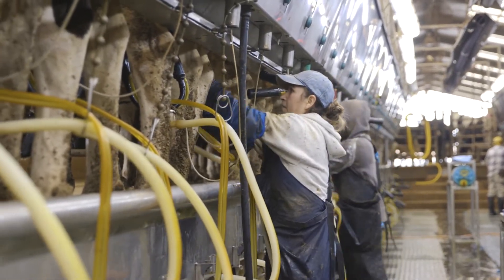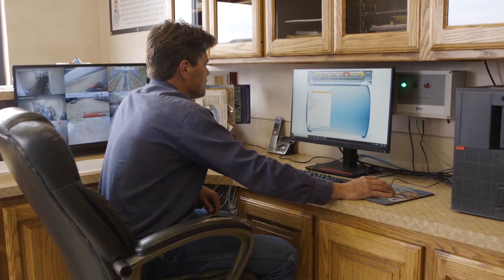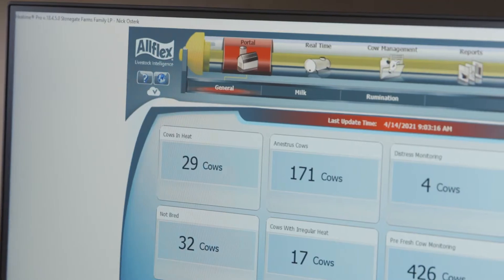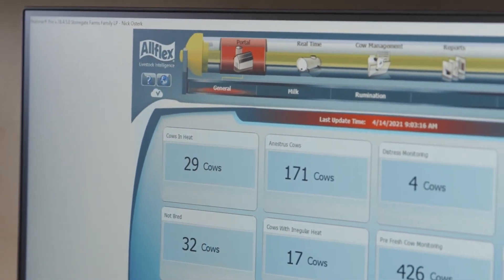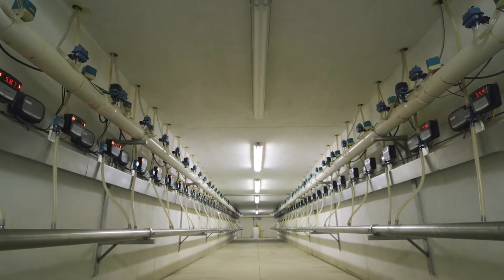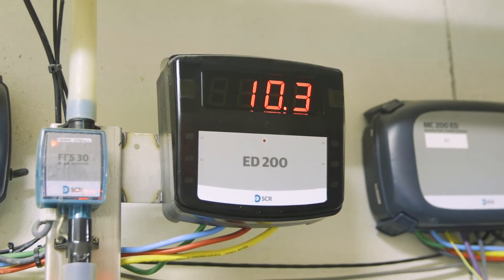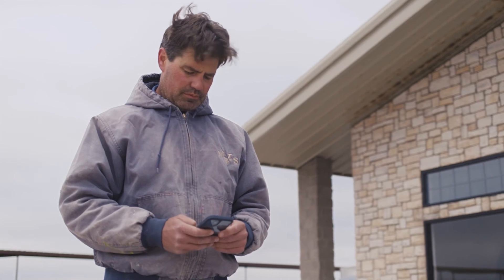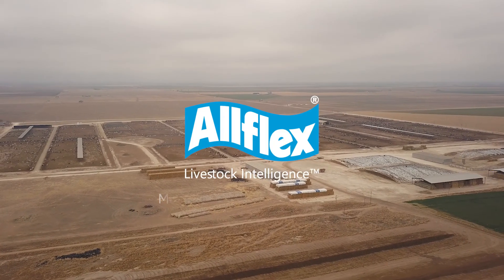Powerful Production - Stonegate Farms - SenseHub Dairy Monitoring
By having Allflex 24/7 monitoring, Joe Osterkamp knows what's going on with every cow at all times. He can let cows be cows as much as possible and only disrupt the ones that need attention. This helps the cows stay stress-free and increase milk production.

Are you ready to go All In On Allflex? for more.